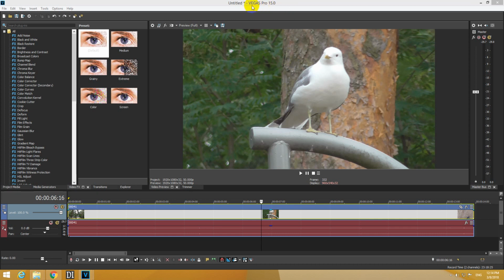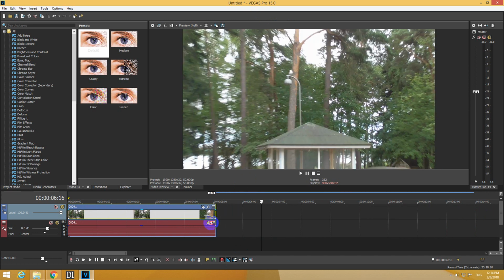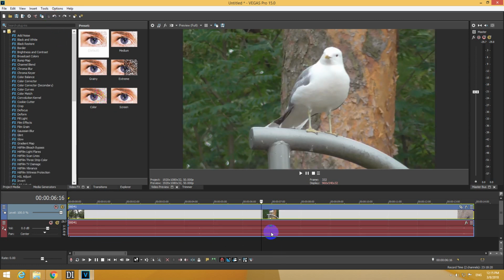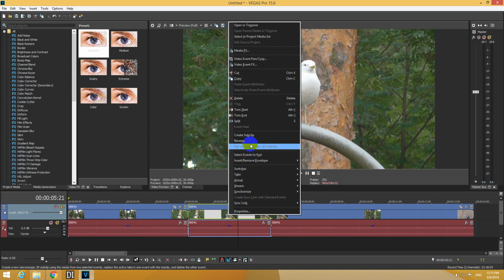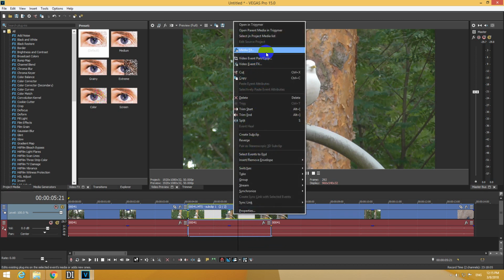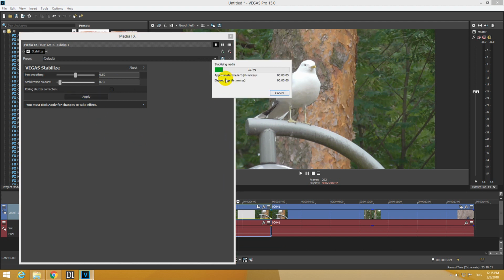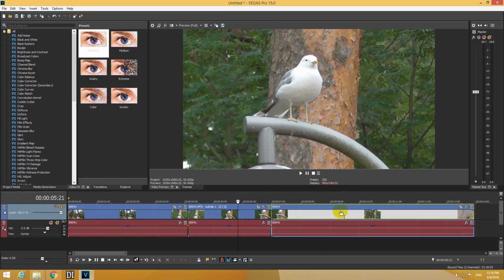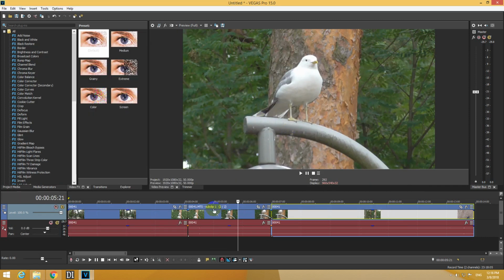How to Stabilize Only a Portion of a Clip in Vegas Pro (Subclip)